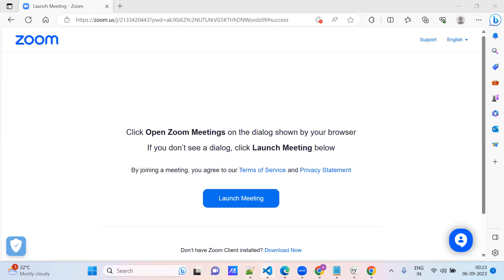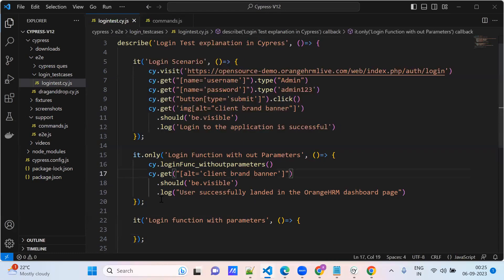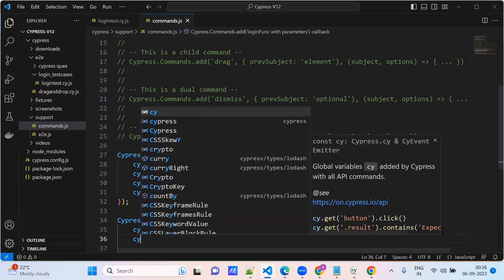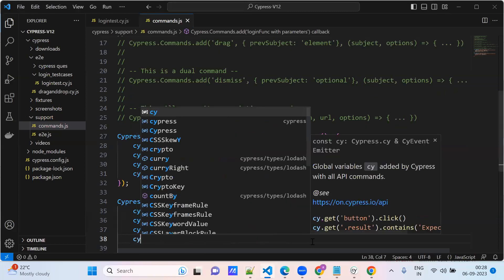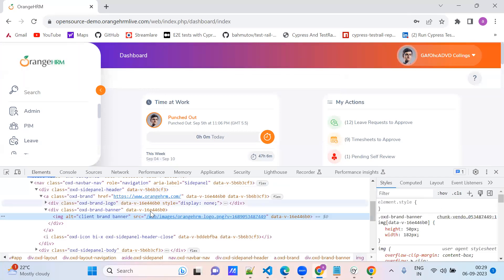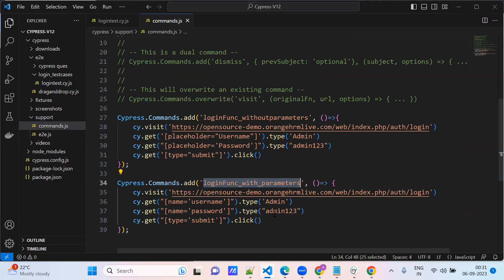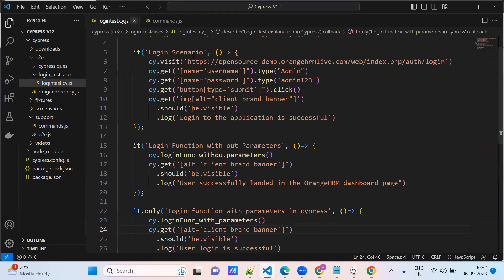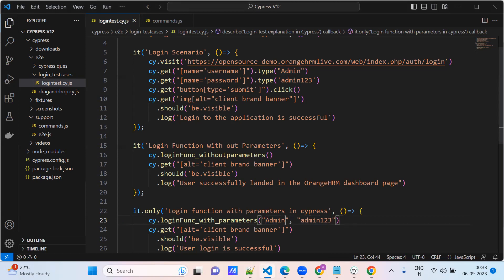How to write Login function with parameters in Cypress? (Multiple login test and Function is reused)